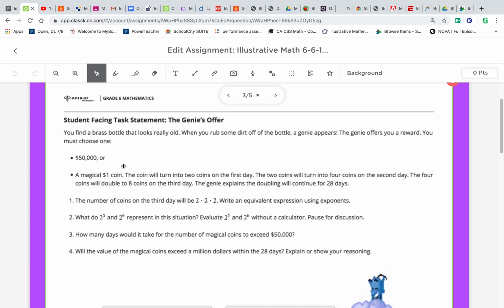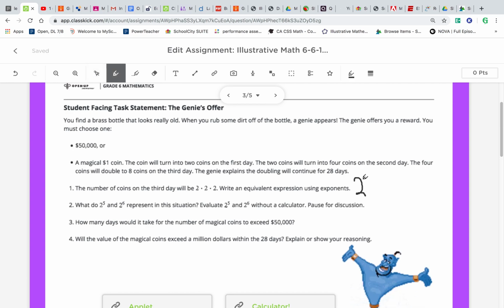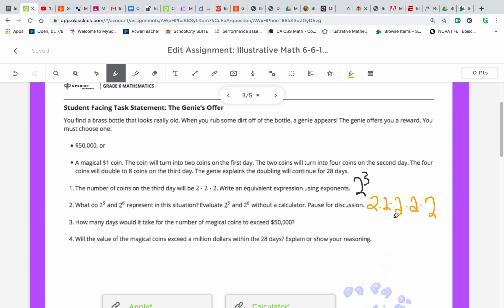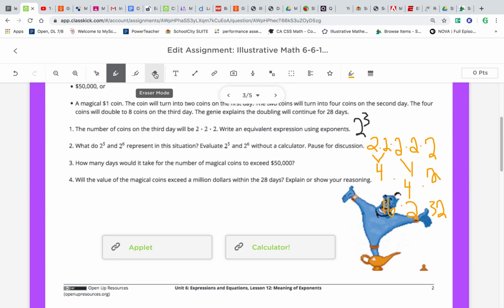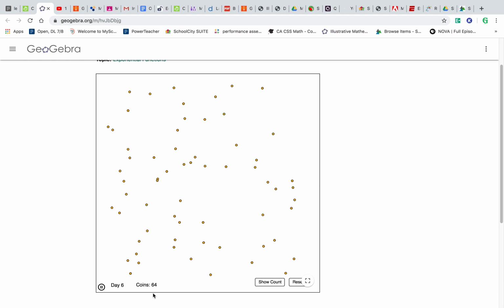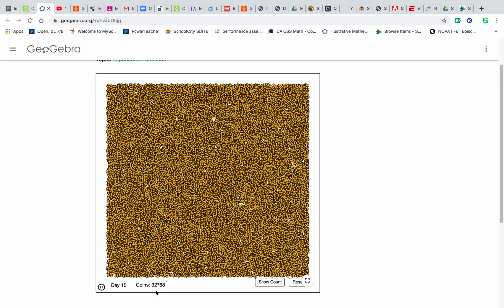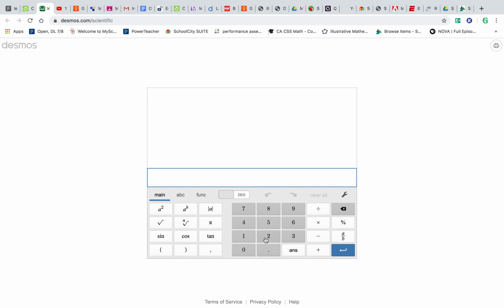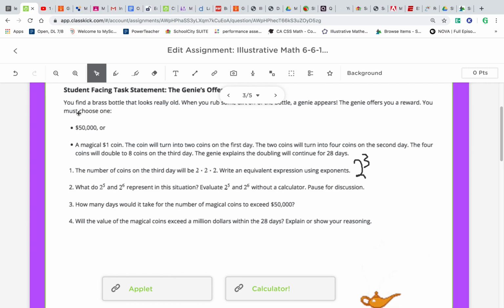6 6 12 #1